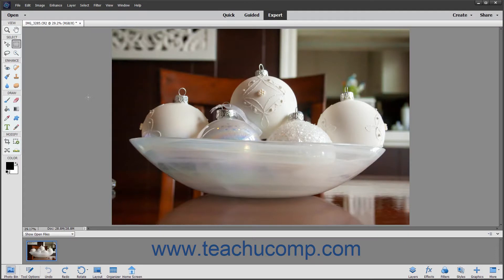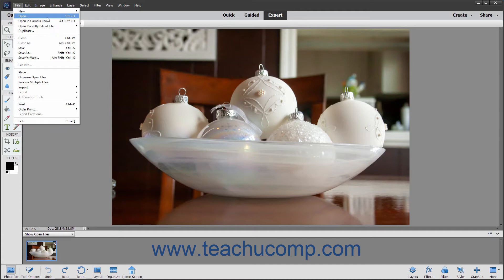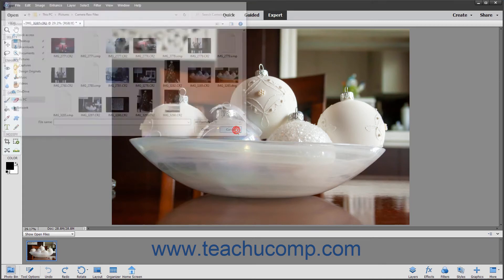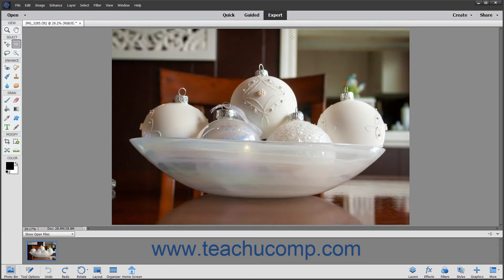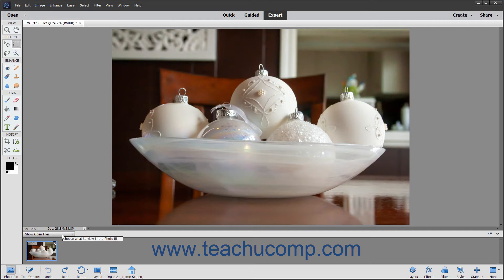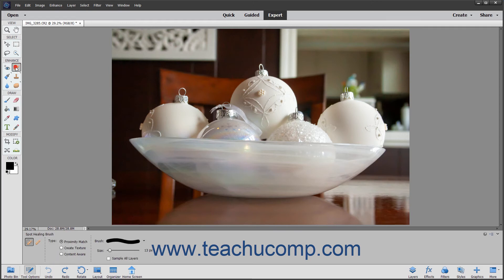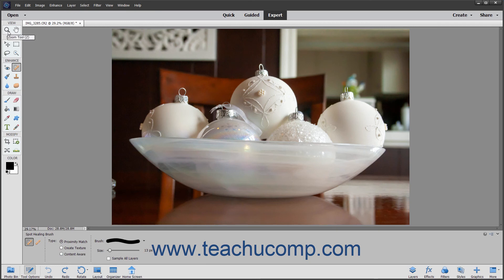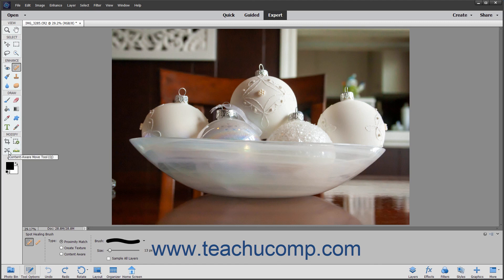Photoshop Elements 2021 Tutorial The Expert Edit Mode Environment Adobe Training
Learn about The Expert Edit Mode Environment in Adobe Photoshop Elements 2021 with the complete ad-free training course